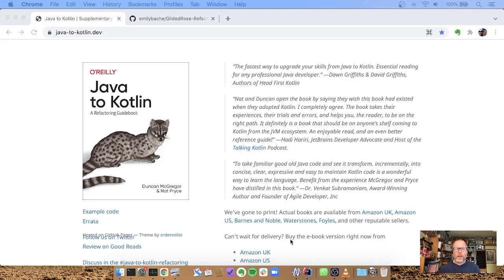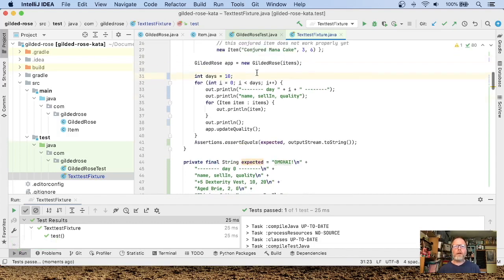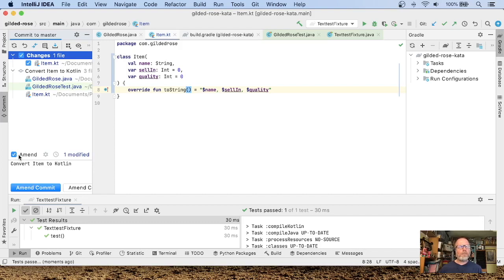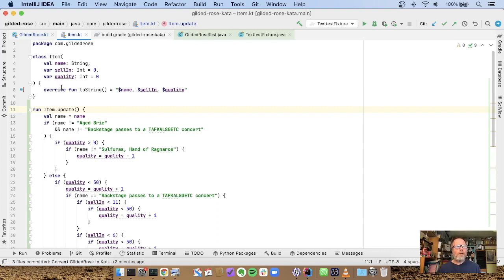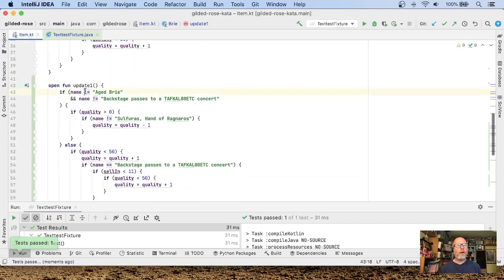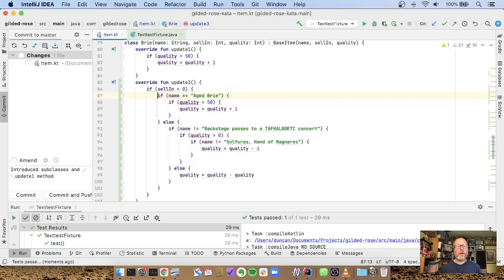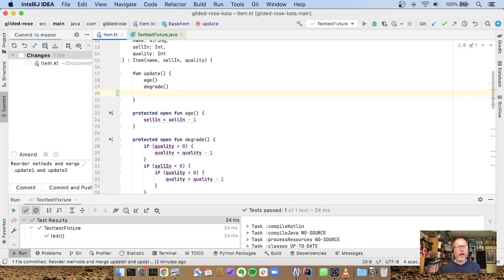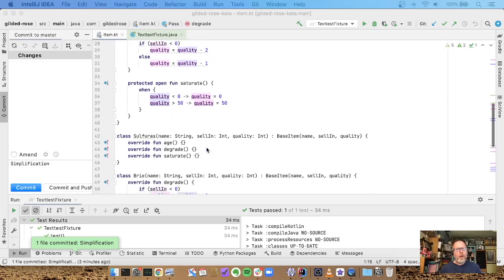Java to Kotlin Gilded Rose - Part 1 Refactoring to Objects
The Gilded Rose is a classic refactoring kata, available in many languages. In this video series we start with the Java version and show how to migrate it to Kotlin as well as refactoring the procedural code into both object-oriented and functional styles.

Here we take the procedural Java code, convert it to Kotlin, then refactor into an object-oriented solution using inheritance to represent the different types of item.

00:00:05 Importing the Project
00:03:01 Approval Tests
00:10:03 Introduce Kotlin
00:18:33 Refactor to Understand
00:25:46 Introduce BaseItem
00:30:46 Subclass BaseItem
00:41:26 More Method Extraction
00:47:56 Operation Ordering
00:52:31 Checking the Spec
00:53:21 Expressing the Spec
00:58:14 Simplify
01:02:36 Review

Part 2 takes the inheritance solution arrived at here and refactors it to use composition.

This video content supplements the O'Reilly book Java to Kotlin, A Refactoring Guidebook